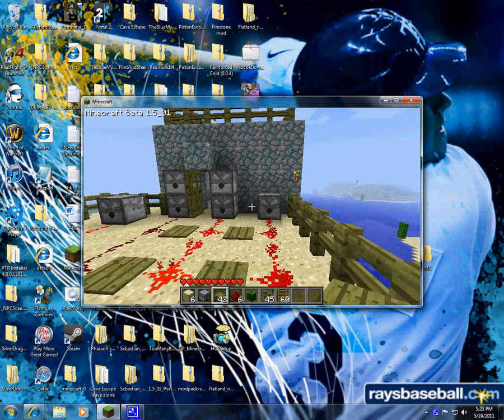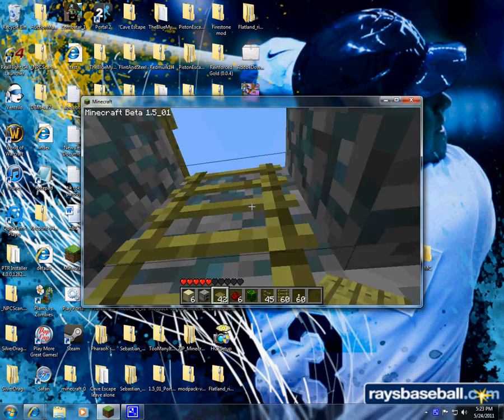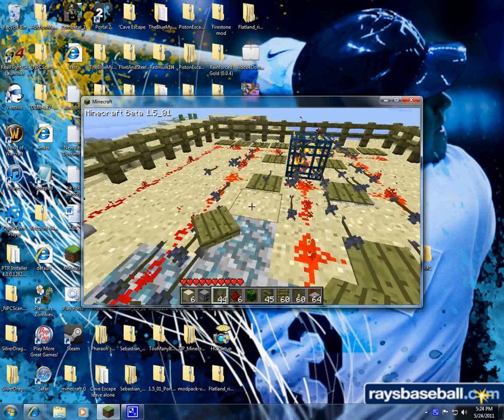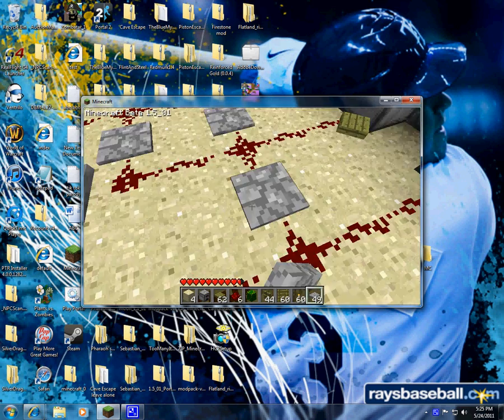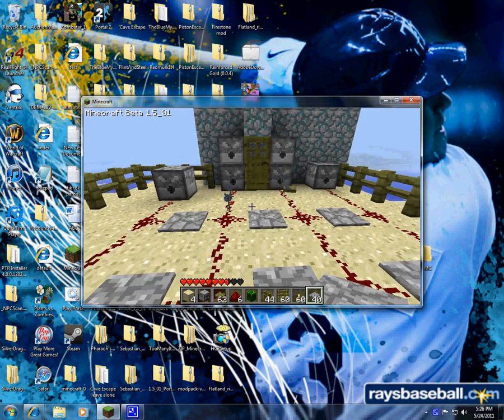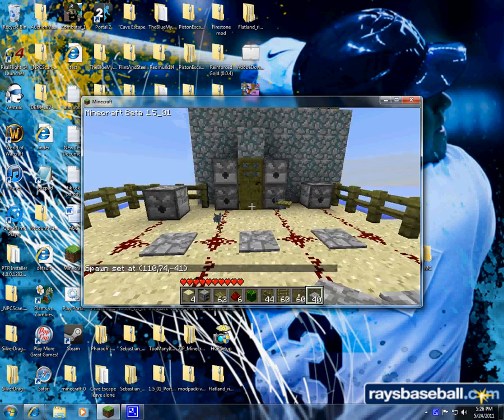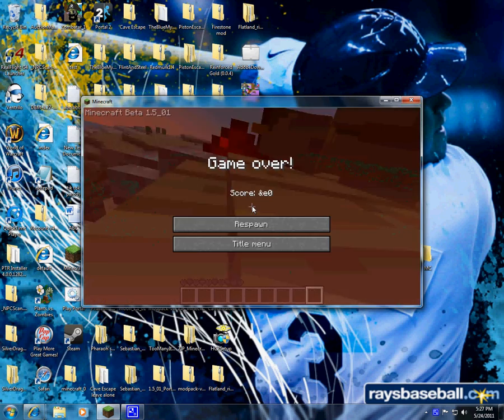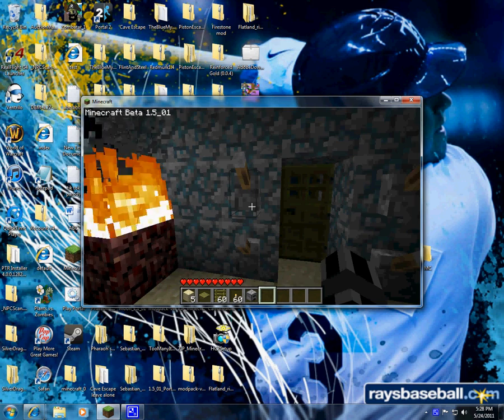MineCraft Naktastic Contraptions EP 001: Pressure Plate MAdness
This is my first video of my new series Naktastic Contraptions! I will make any ANY redstone related or other kind of contraptions, and if I can't I will tell you exactly why (probably becuase you need a mod). EP 003 or 005 will have 3 guest stars who you get to watch try and crack my locked door.